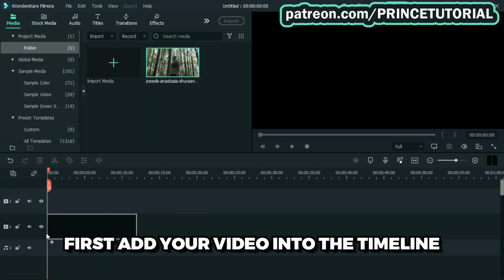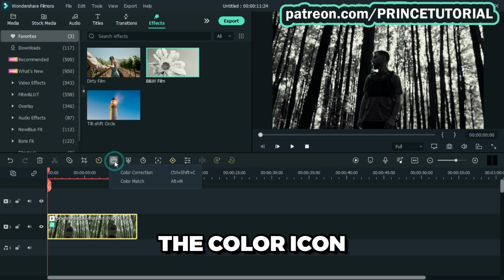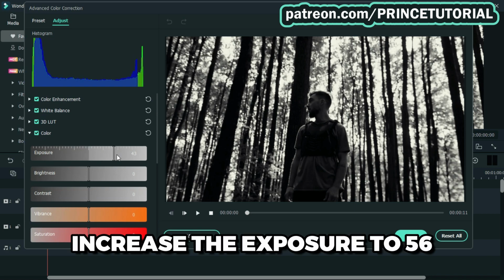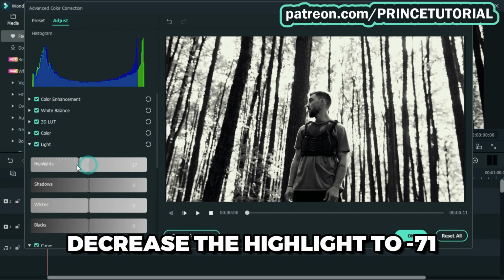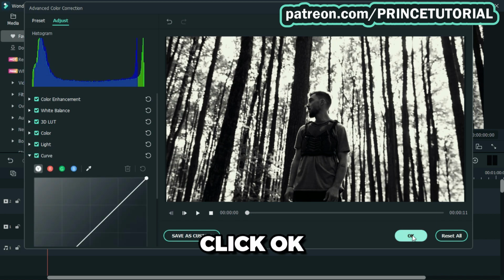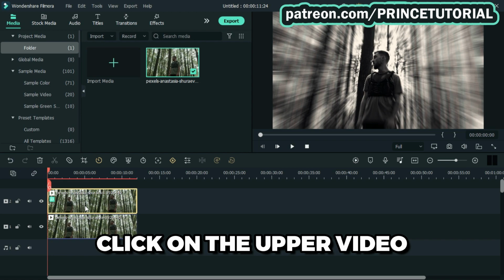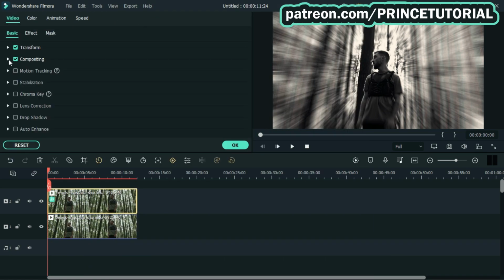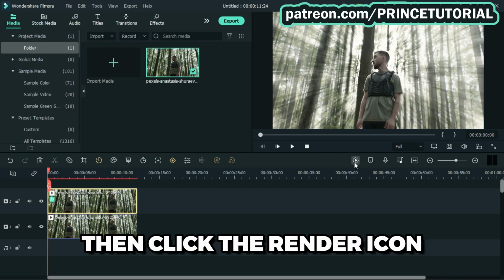Cinematic Light Ray's Effect | WONDERSHARE FILMORA X | Tutorial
in this video i will show you how to create cinematic light ray's effect in wondershare filmora 11. so make sure you watch the video until the end in order to be able to create this effect.